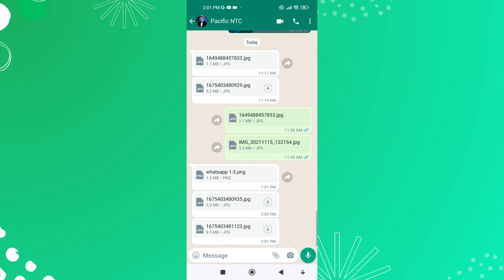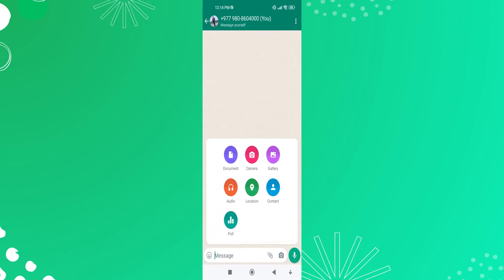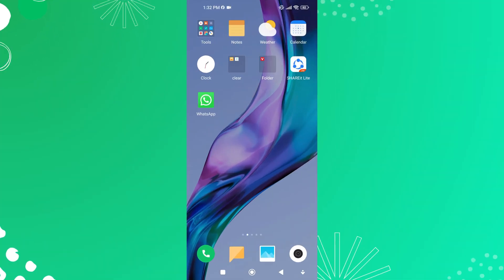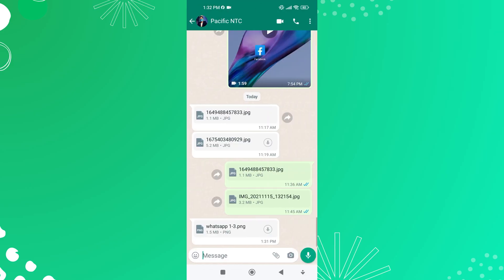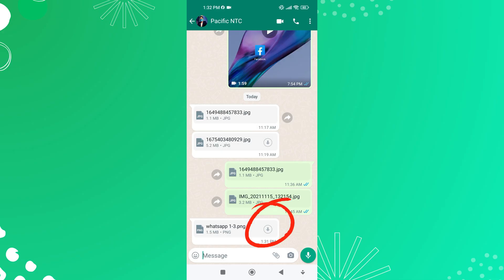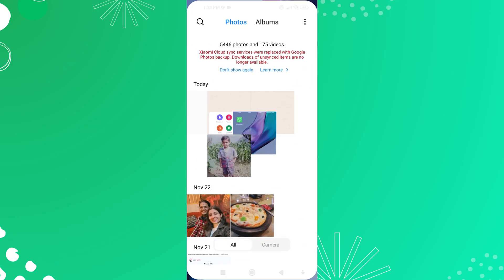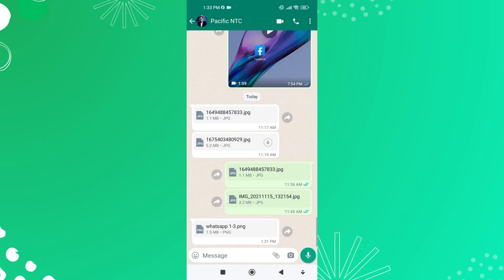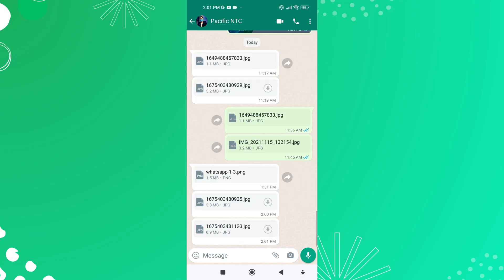How To Download Documents Photos From WhatsApp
In this short video tutorial, I will show you how to download documents photos from WhatsApp just watch this video till the end.

Sharing photos as documents in WhatsApp is a useful feature that allows you to send pictures without any quality loss.

You can download its document and photo to save shared files to your device for offline access, further editing, or sharing with others.

- Ensure you have a stable internet connection
- Check your device's storage capacity
- Download documents and photos selectively
- Utilize Wi-Fi whenever possible
- Create a dedicated folder for WhatsApp downloads
- Back up your downloaded documents and photos regularly
- Update your WhatsApp app regularly
- Restart your device if encountering download problems